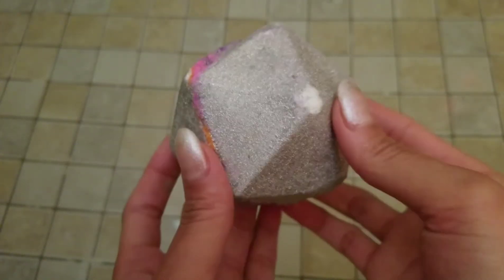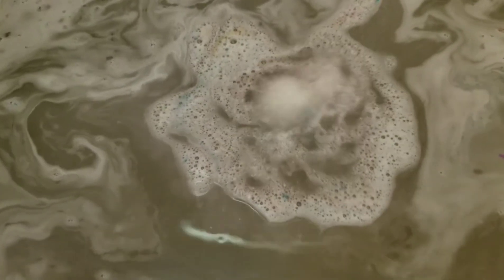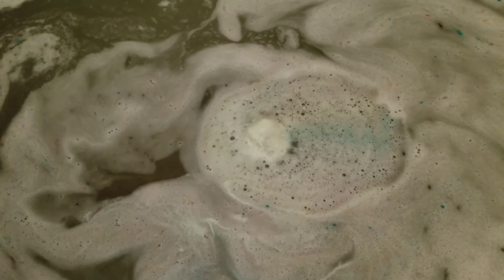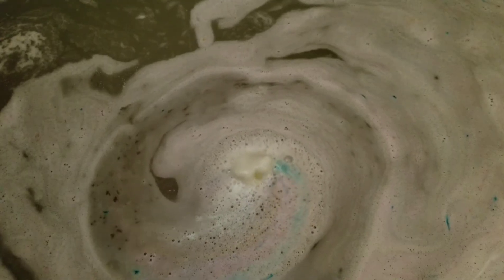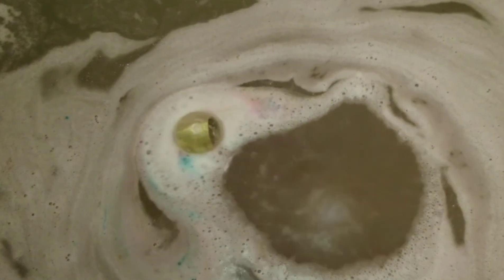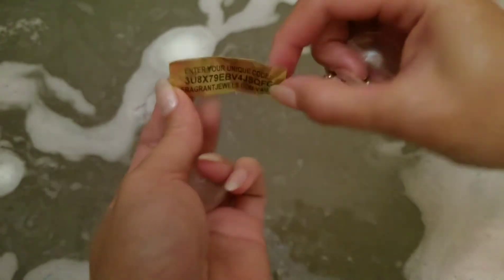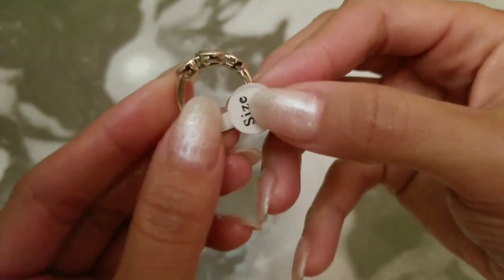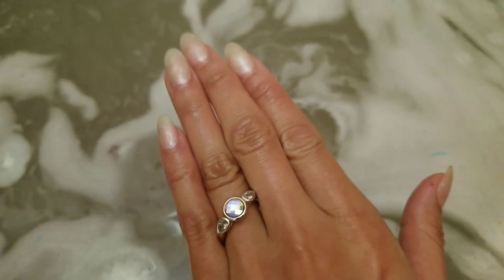Fragrant Jewels COSMIC VIBES Bath Bomb - RING REVEAL!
FRAGRANT JEWELS

COSMIC VIBES BATH BOMB

INGREDIENTS:

Sodium Bicarbonate, Citric Acid, Zea Mays (Corn) Starch, Fragrance, Magnesium Sulfate, Sodium Chloride, Persea Gratissima (Avocado) Oil, Prunus Amygdalus Dulcis (Sweet Almond) Oil, Helianthus Annuus (Sunflower) Seed Oil, Butyrospermum Parkii (Shea) Butter, Polysorbate 20, Sodium Laurel Sulfoacetate, Hamamelis Virginiana (Witch Hazel) Extract, Glycerin, May contain: Colorants, Mica

FRAGRANCE NOTES:
- Pink currant
- Mandarin zest
- Quince
- Peony petals
- White peach
- Rosewood
- Vanilla